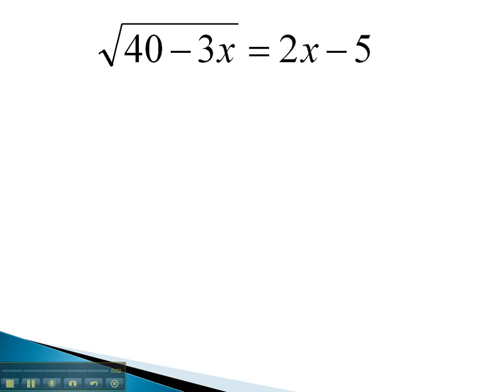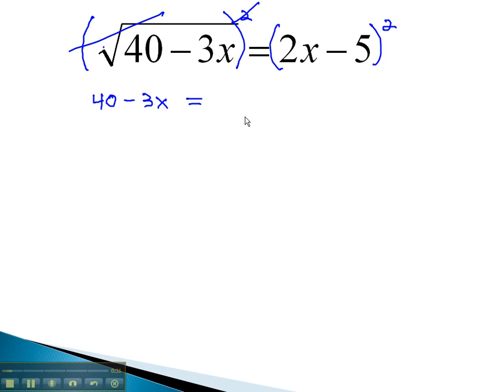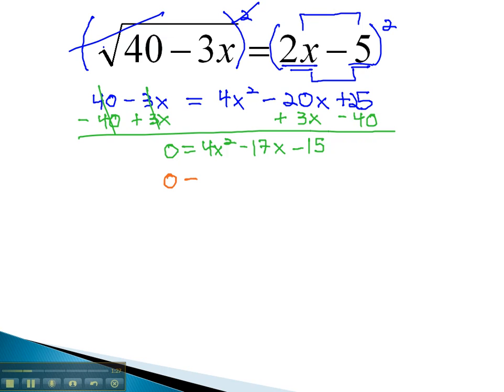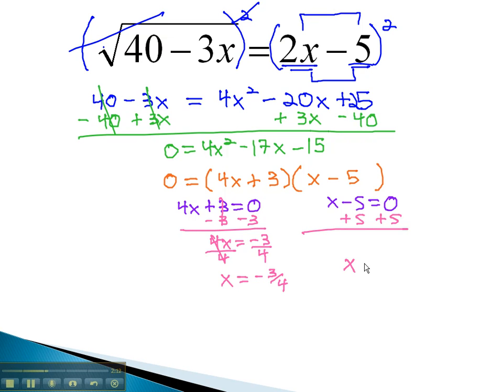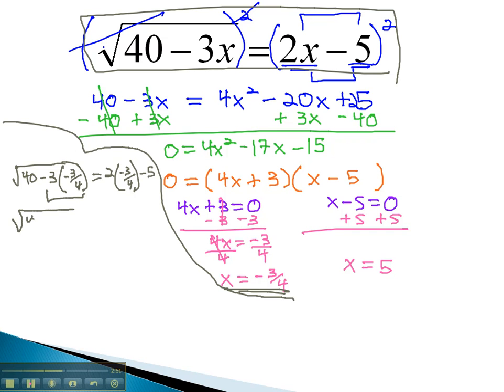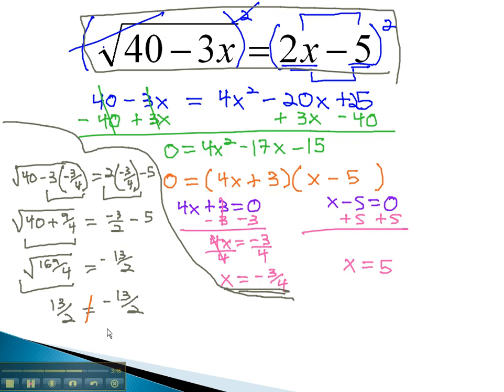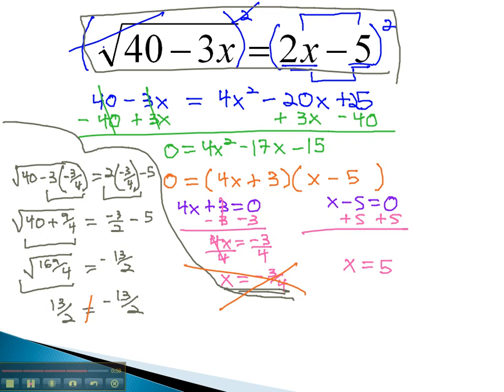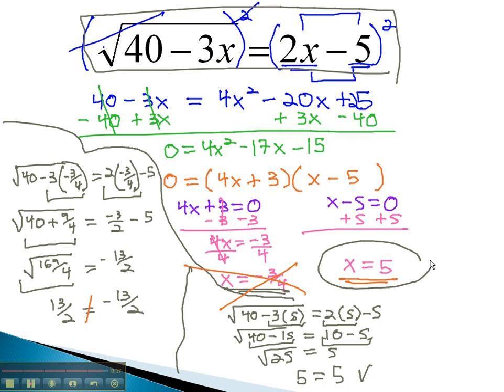Equations with Radicals - Even Roots (part 2)